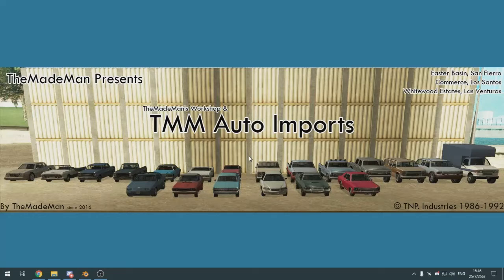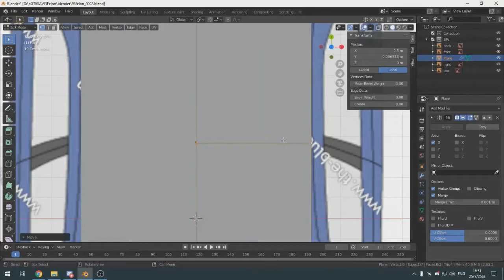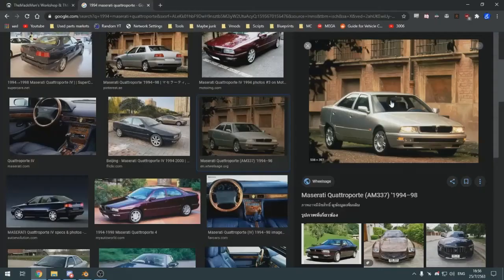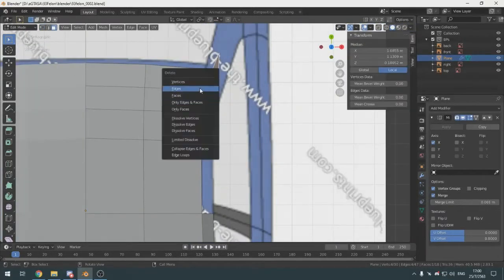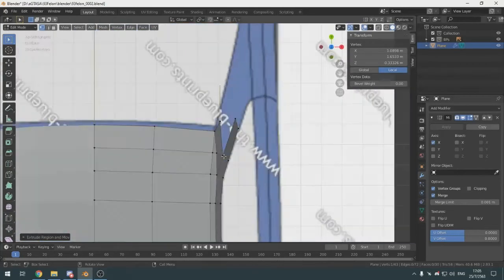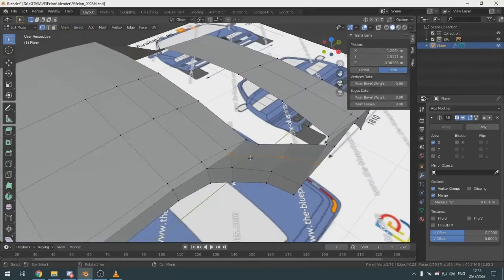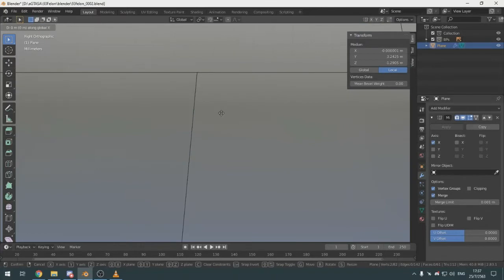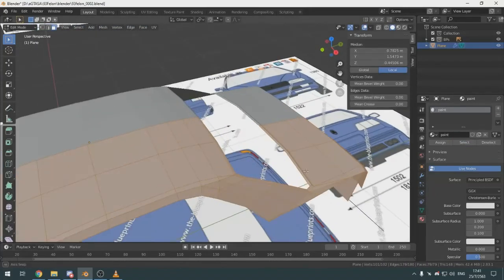Making a car from scratch for GTA SA - TheMadeMan - Part 2 - Modelling Begins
It's TheMadeMan from GTAForums here! Today I'll be making a car for GTA SA and maybe you guys can follow along. I'll be making a Maserati Quattroporte IV.